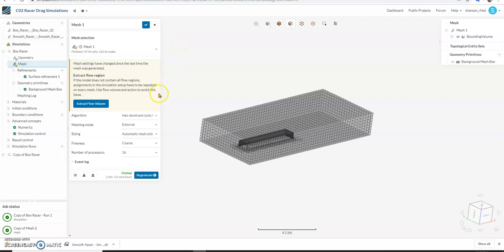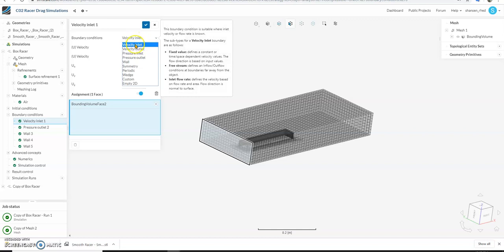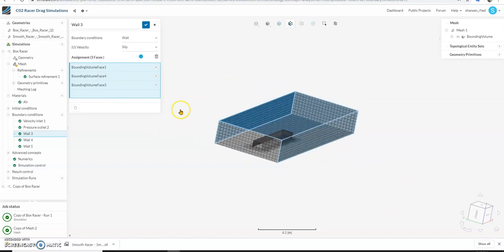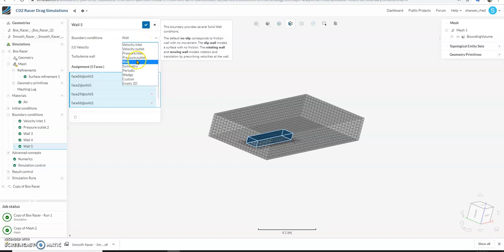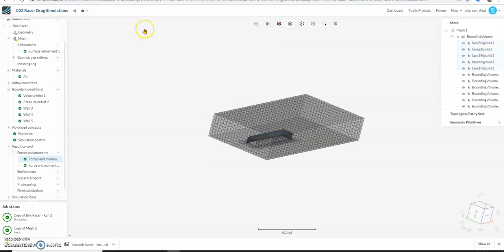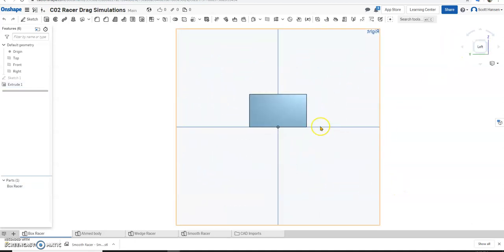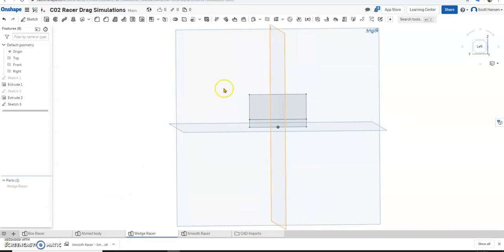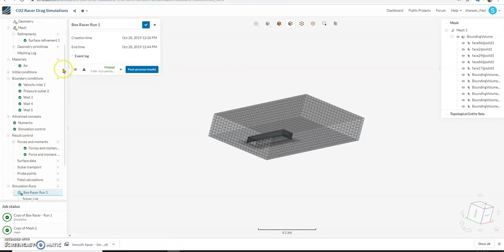CO2 Racer: Running Your Simulation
Use SimScale to evaluate the drag coefficient for your CO2 racer.